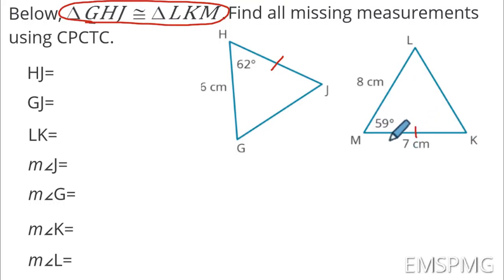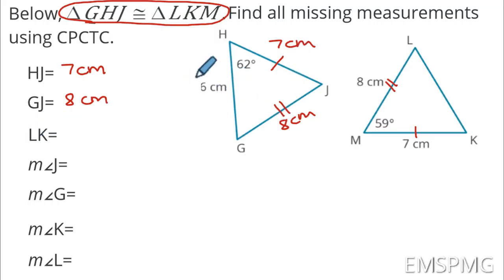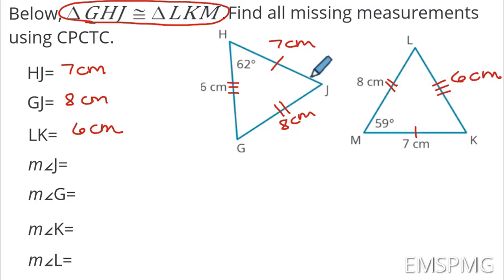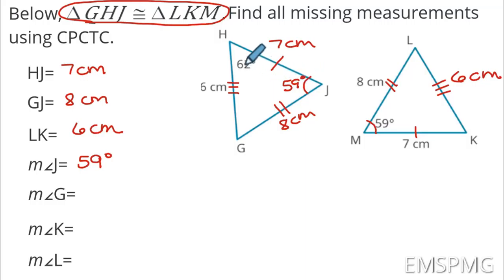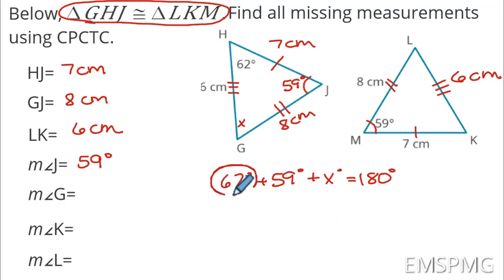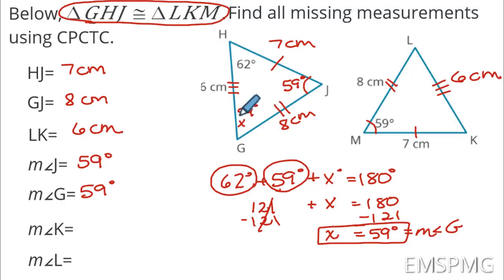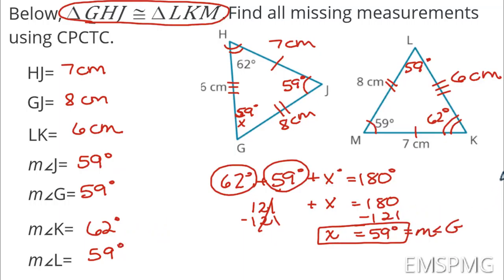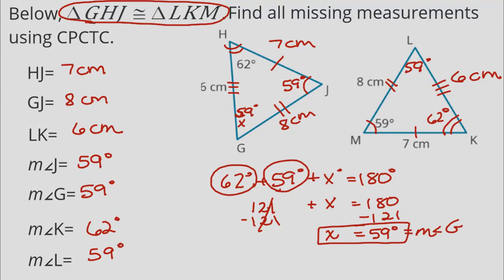G CO B 7 L01 V0101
Title: CPCTC